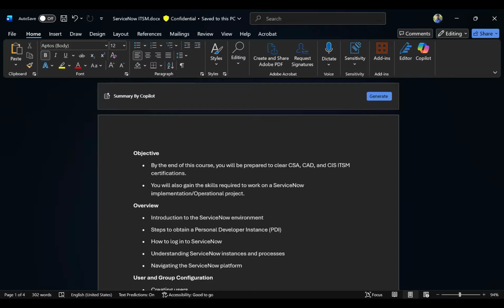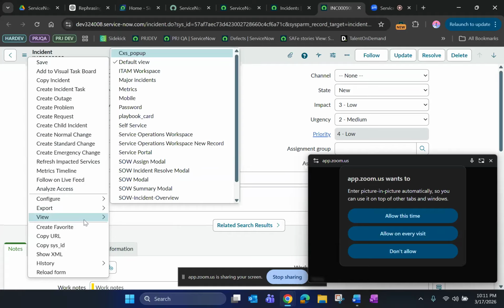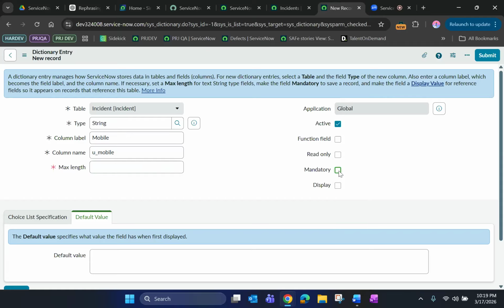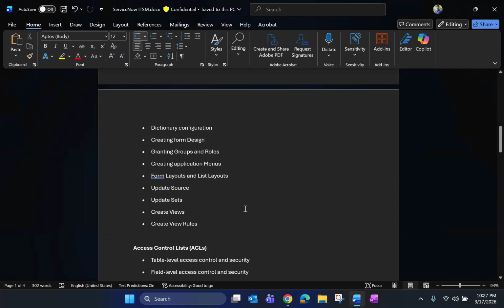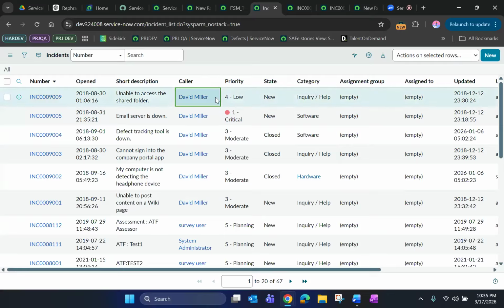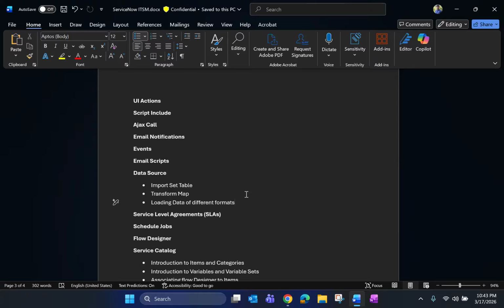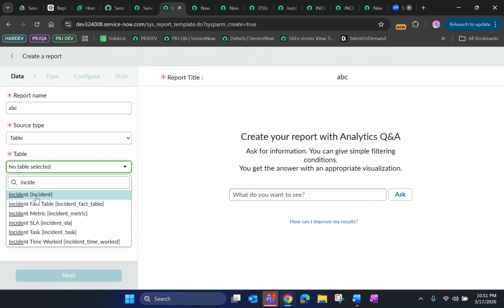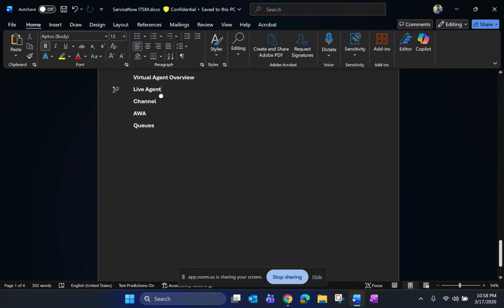ServiceNow ITSM Demo Class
*Course Overview:*

IT Service Management (ITSM) is a concept that involves the delivery of IT services to customers and users. Most IT services are cantered around technology and the support and maintenance activities that must occur to operate and maintain the technology. In this course, users will learn the ServiceNow ITSM process lifecycles and the value of ServiceNow ITSM applications for managing IT Services. This course also provides information on ITSM supporting applications, such as Configuration Management and Knowledge Management, as well as ITSM Professional applications.

*Prerequisites:*

. ServiceNow Fundamentals
. ServiceNow system administration
. ServiceNow Platform Implementation
. Familiarity with basic ServiceNow platform features, such as:
. ServiceNow user interface (UI), iconography, and user settings
. UI navigation
. List management
. Platform security model that explains how ServiceNow roles determine what a user can access, create, update, and delete.

Anyone who will be working on a ServiceNow IT service management

*Certification:*

ServiceNow Certified ITSM Implementation Specialist

*Key Features:*

• Online Training
• Fastrack & Normal Track
• Resume Modification
• Mock Interviews
• Video Tutorials
• Materials
• 24/7 Support Team